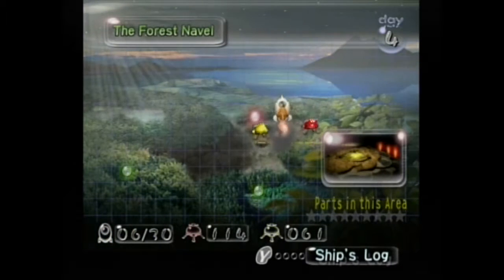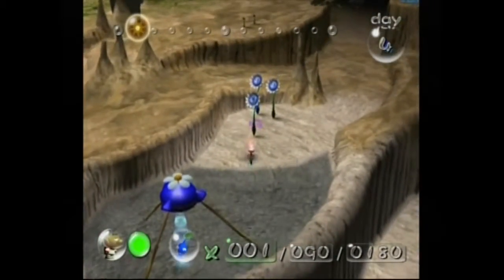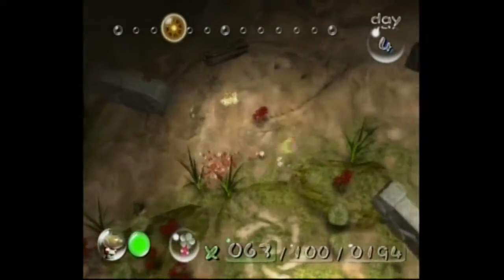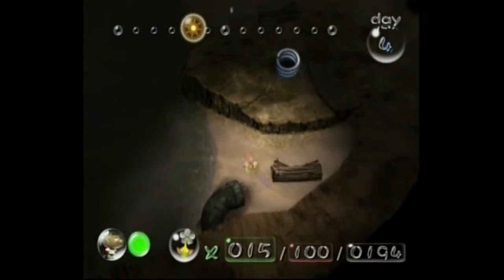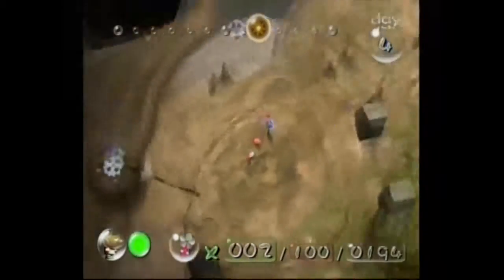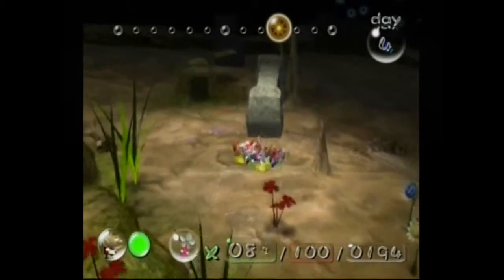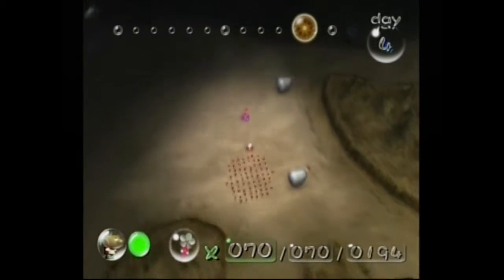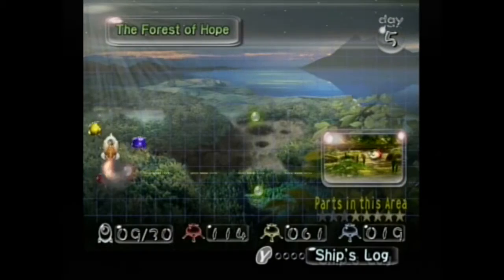Pikmin – Day 4: Navel Navy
Meeting up with the Blue Pikmin in The Forest Navel!